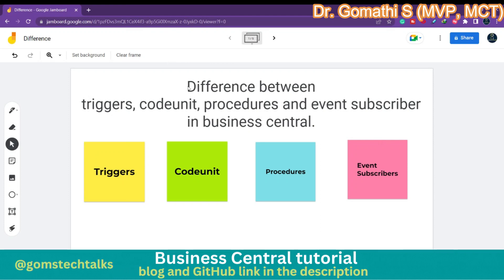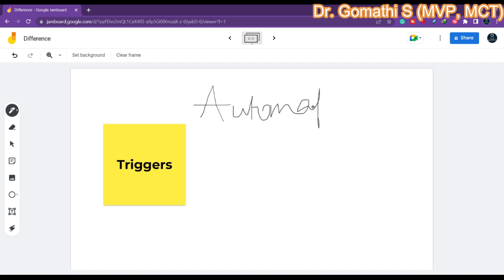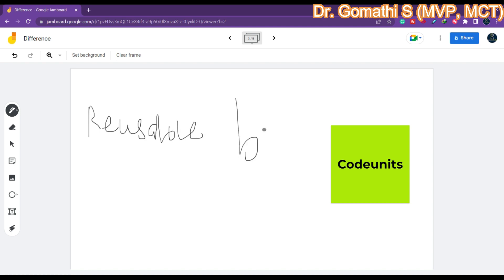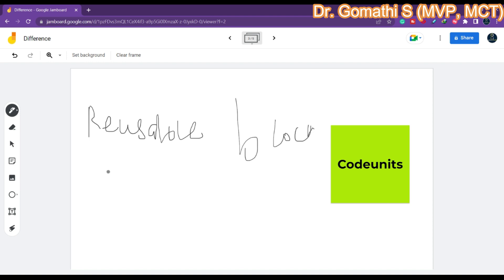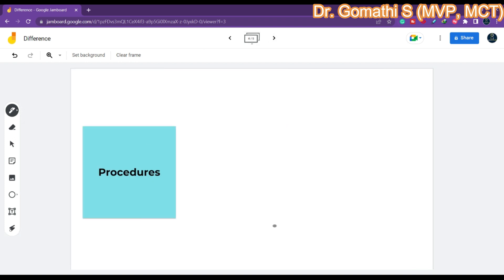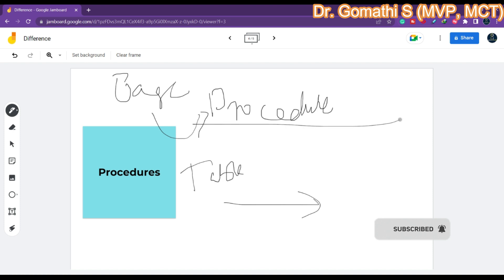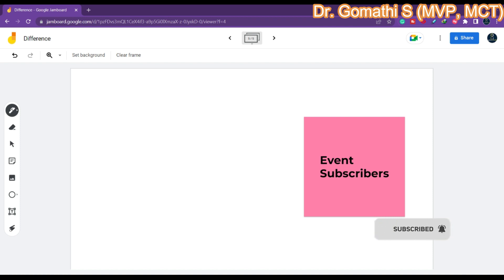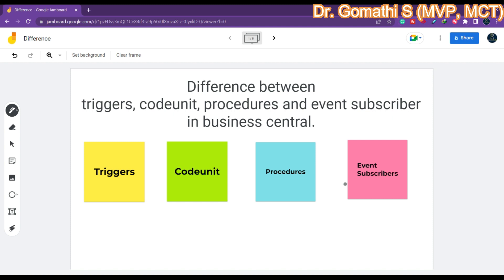what is trigger? What is procedure? what is event subscriber? what is codeunit? in business central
Hi Viewers,

Happy learning